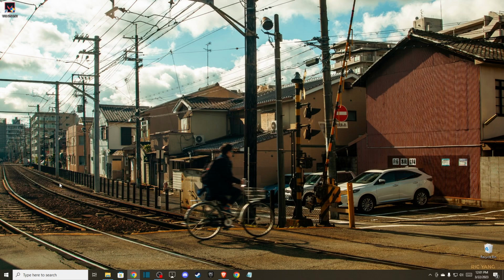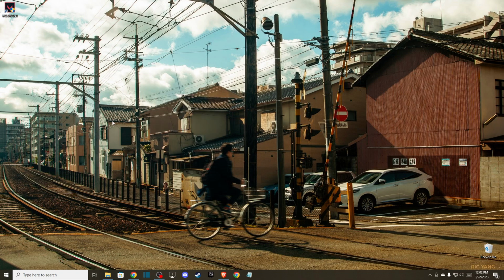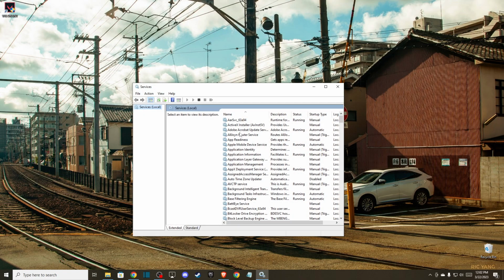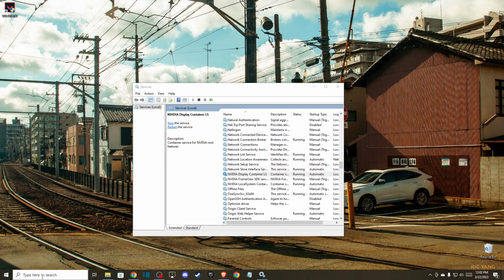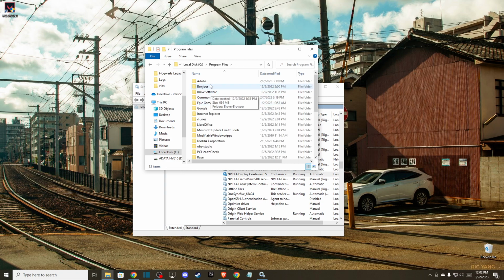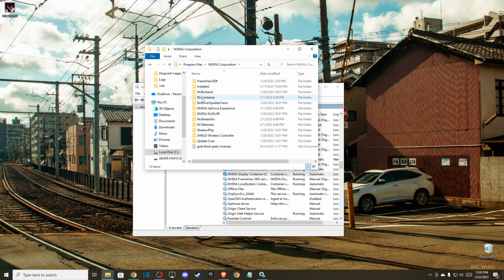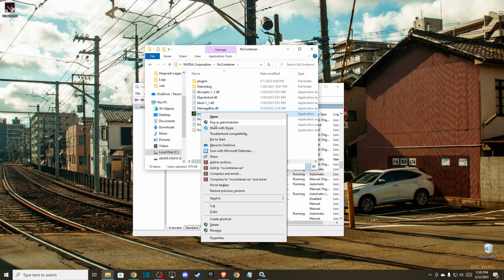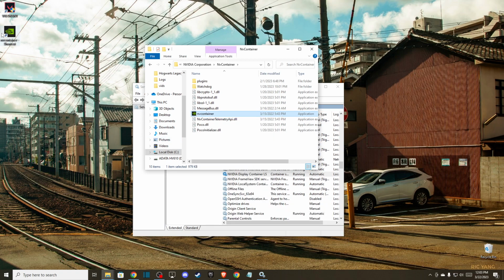How To Fix Unable To Find Nvidia Control Panel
In this video I will show you How To Fix Unable To Find Nvidia Control Panel It's really easy and it will take you less than a minute to do it!